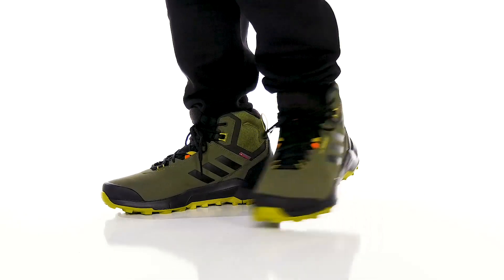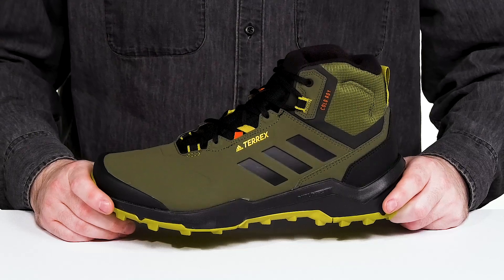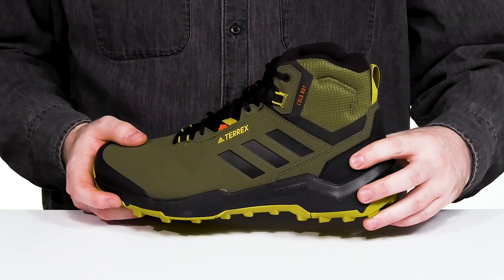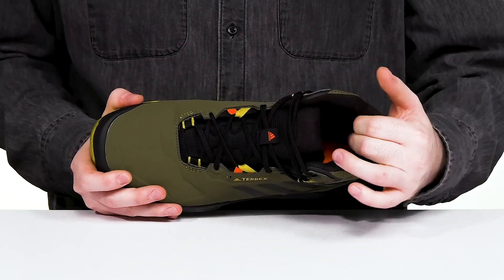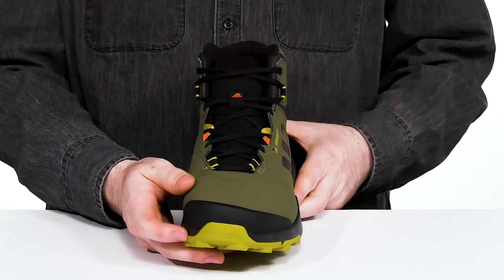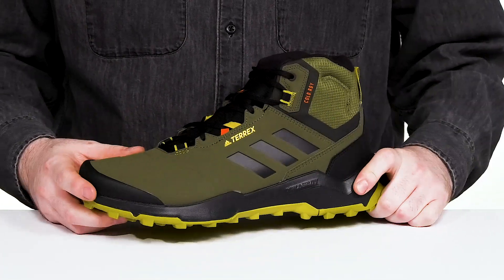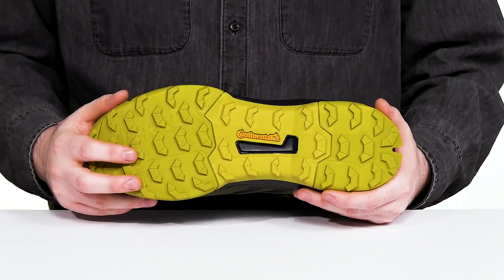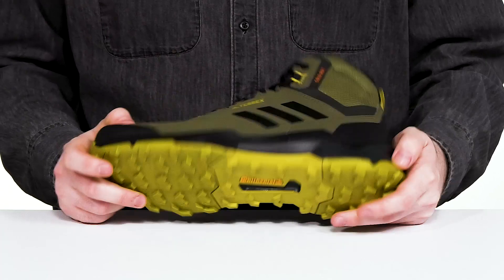adidas Outdoor Terrex Ax4 Mid Beta COLD.RDY SKU: 9779296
Go anywhere and see everything by wearing adidas® Outdoor Terrex Ax4 Mid Beta COLD.RDY footwear.
Water-repellent synthetic and textile upper.
Textile lining and insole.
Insulating COLD.RDY technology.
PrimaLoft® insulation seals in the heat on cold trails days.
Round toe.
Moulded toe cap.
Lace closure.
Lightweight dual-density EVA midsole.
Continental™ rubber outsole.
Imported.